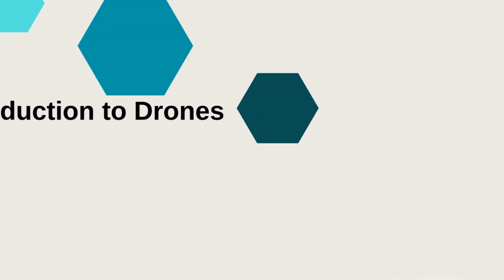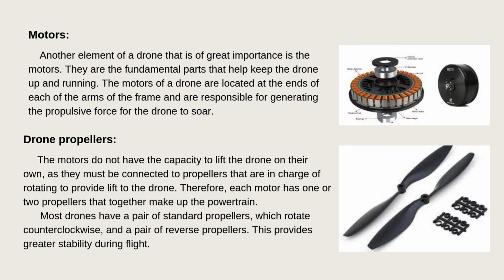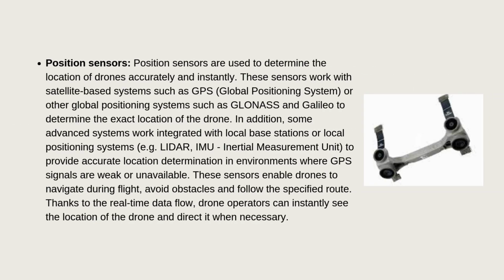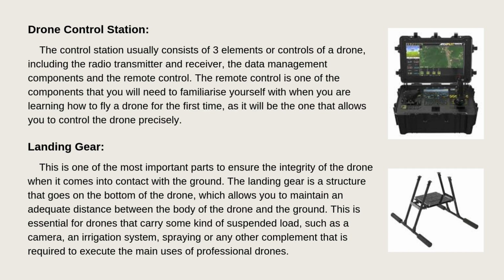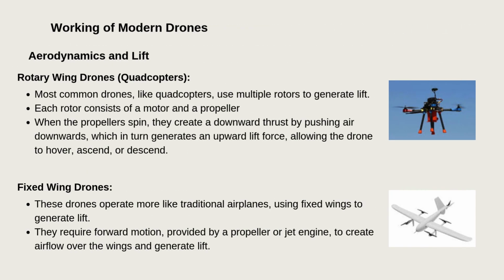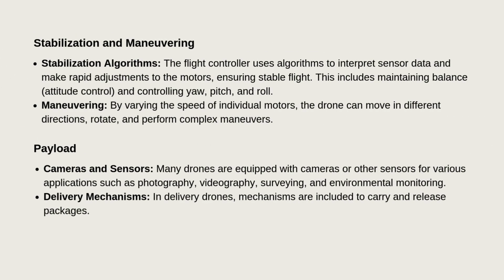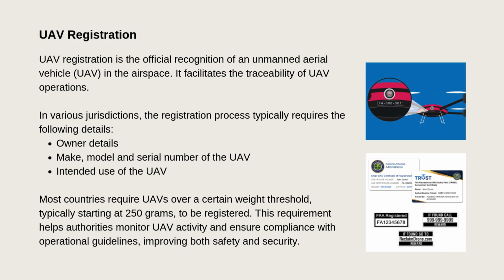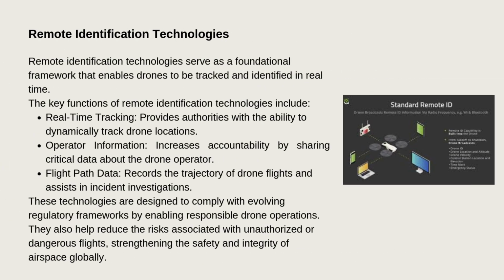COURSE 3 LESSON 3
DRONE FLIGHT